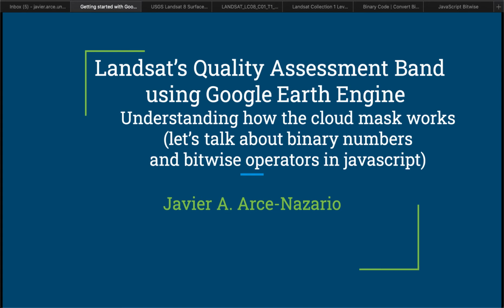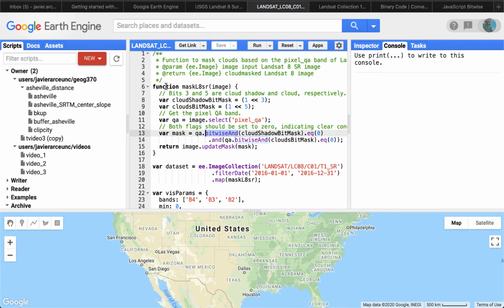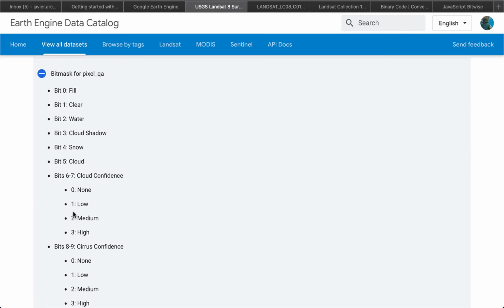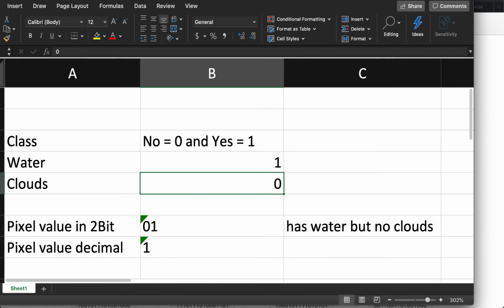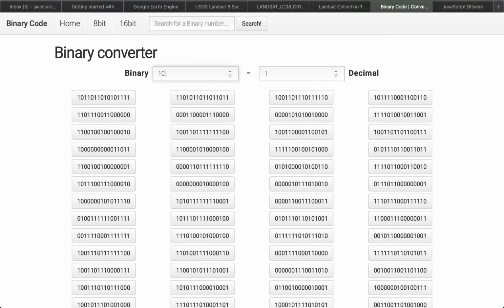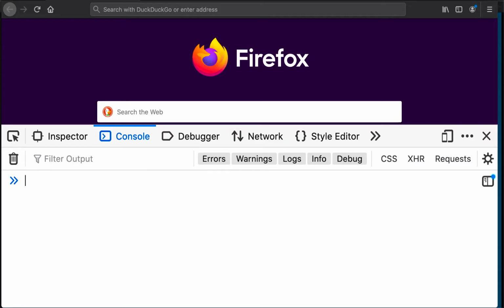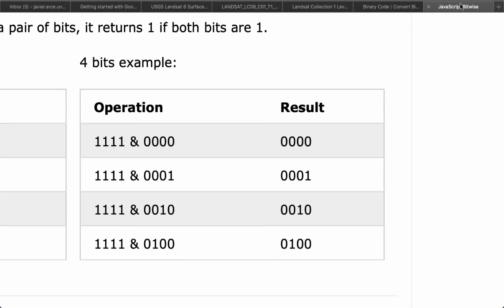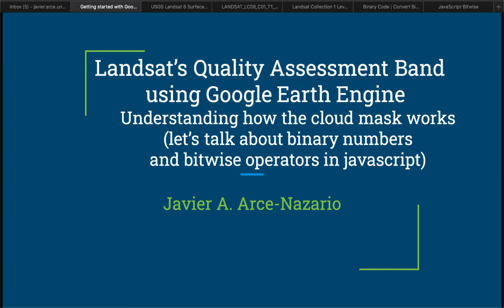Landsat's quality assessment band. Binary numbers, left shift operation and BitwiseAND.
Theory discussion of part 3 of understanding how the cloud mask works in Google Earth Engine.